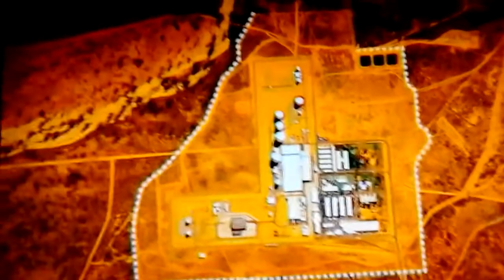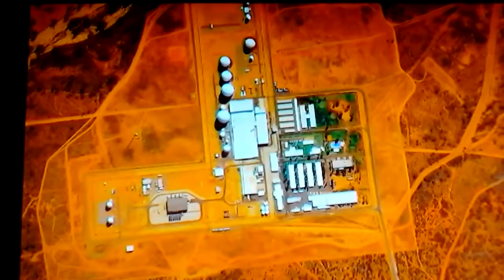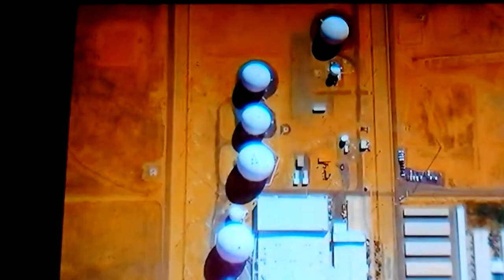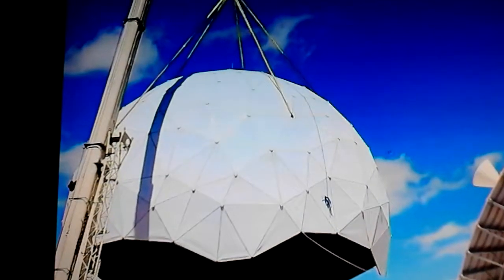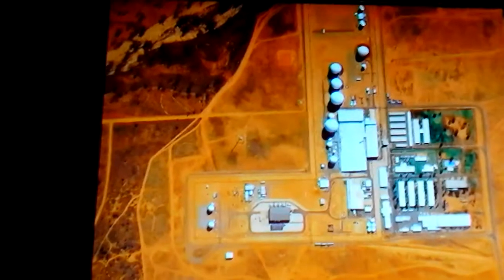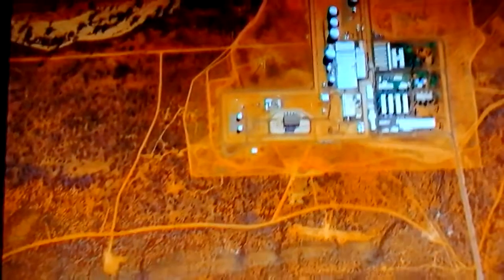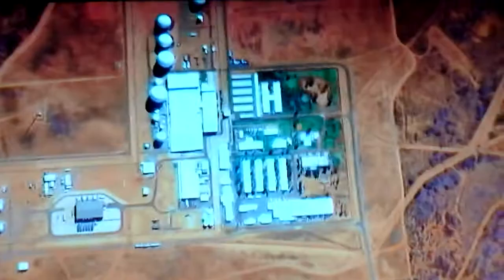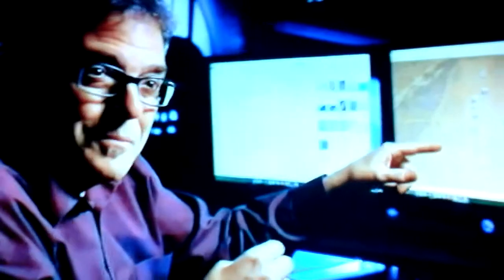What on Earth, Pine Gap secret centre Australia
What is Pine Gap? A testing facility? A mass surveillance center? Whatever Pine Gap is, the government is not talking!